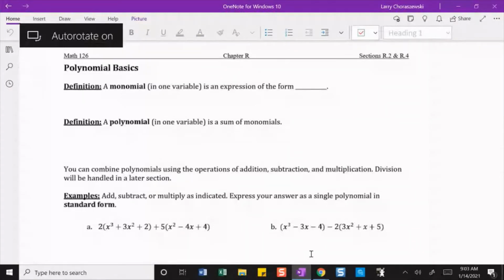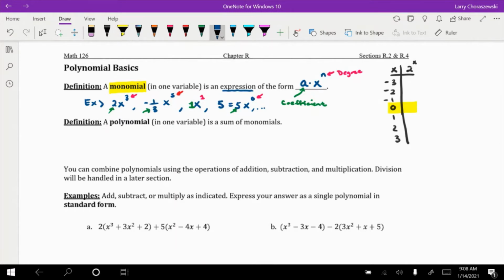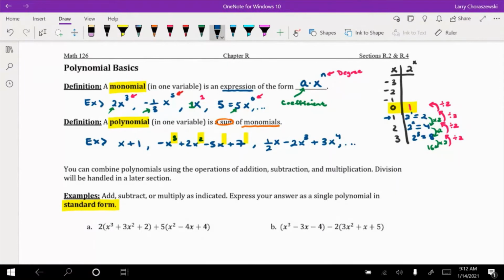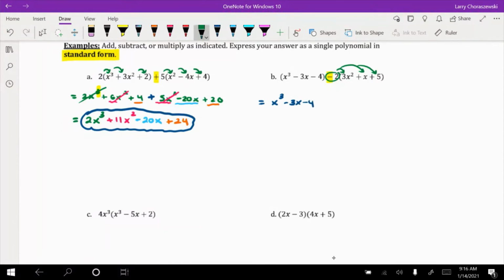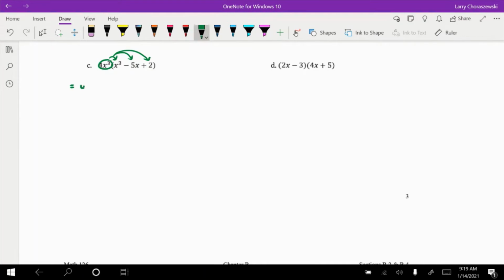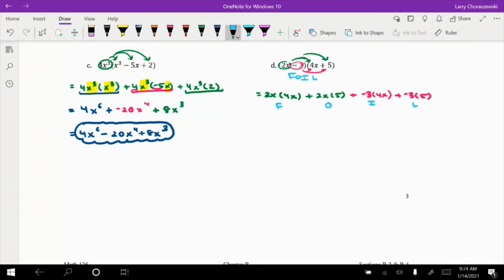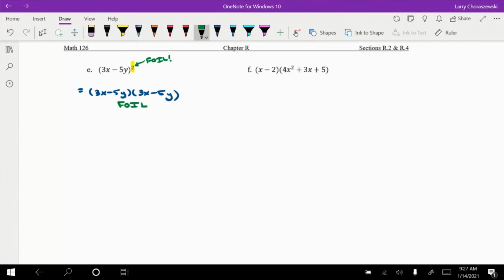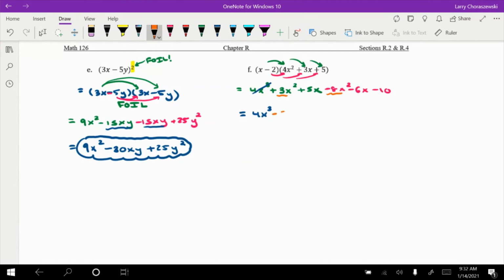Section R 4 Video Lesson